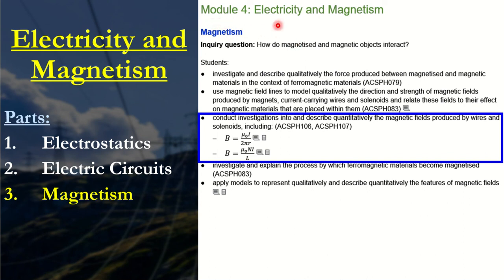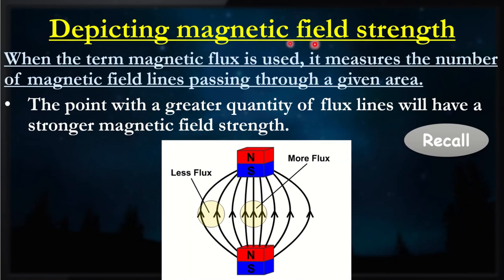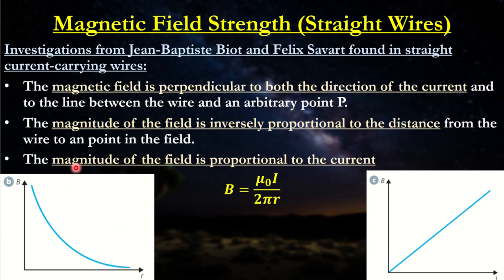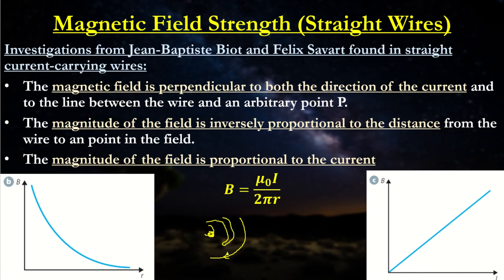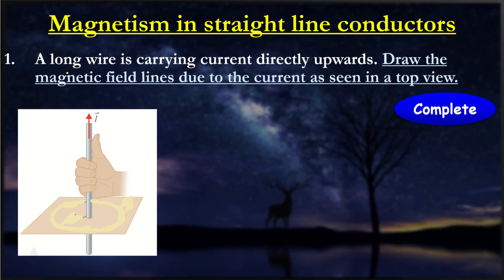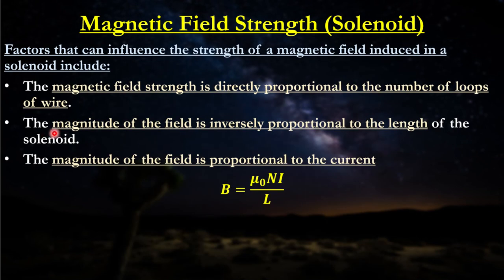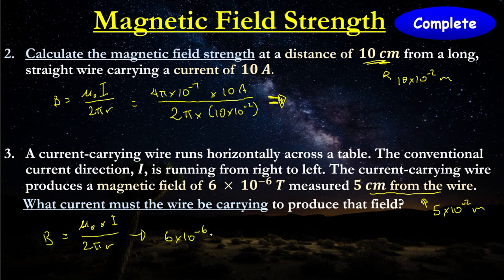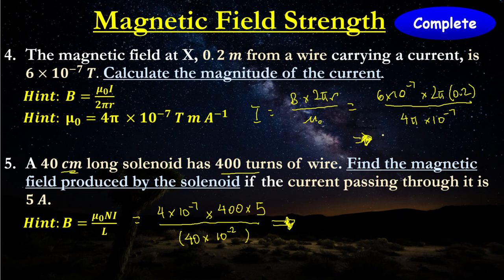Physics M4 Inquiry 3 - Magnetic Field Strength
Inquiry Question 3 - Magnetism

6.4.3.3 – Conduct investigations into and describe quantitatively the magnetic fields produced by wires and solenoids, including: (ACSPH106, ACSPH107)
- 𝐵=(𝜇_0 𝐼)/2𝜋𝑟
- 𝐵=(𝜇_0 𝑁𝐼)/𝐿